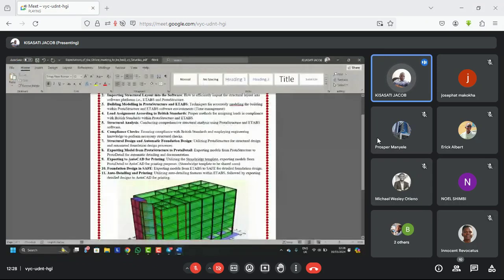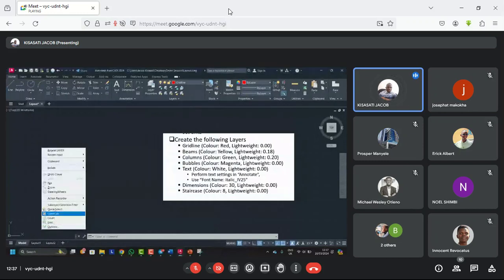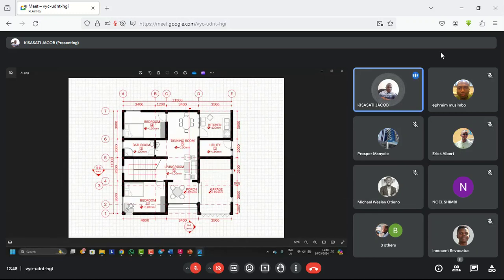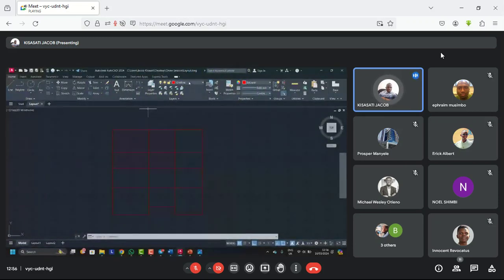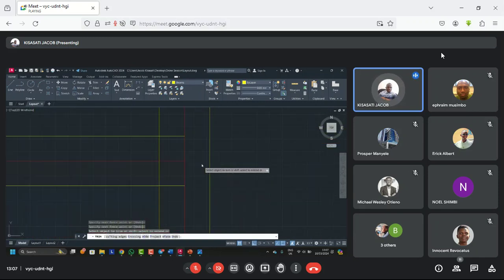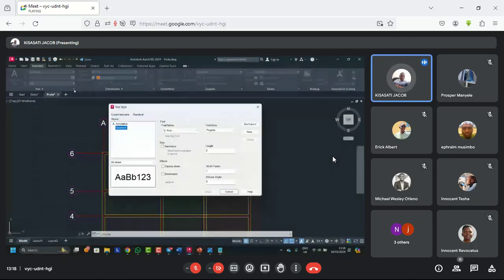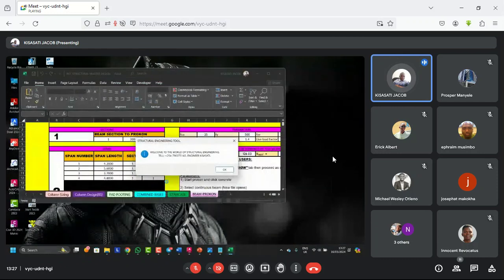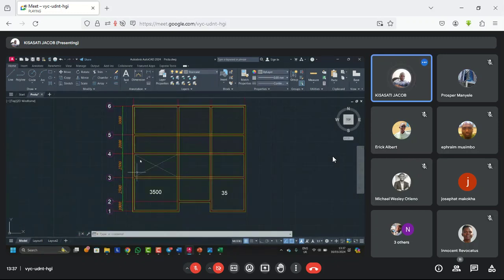Engineer Kisasati Jacob from Kenya explaining concepts of structural design concepts SESSION_4